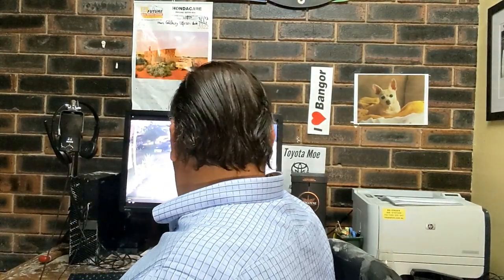POLICE RELEASE CCTV FOOTAGE TO HELP IN THE ARCHIELUXURY ROBBERY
Break and enter investigation, Mount Ommaney
myPolice on Dec 8, 2022 @ 2:18pm
Police have released CCTV of two men who may be able to assist in investigations into a break and enter at Mount Ommaney in October.

Initial investigations indicate a Dandenong Road residence was broken into while the occupants were away, where a power tool was used to access a safe, and a large quantity of jewellery and other items were stolen including a key.

At approximately 1am on Saturday October 29, two men attended a residence on Boundary Road at Oxley and used the key to attempt to gain entry.

They were disturbed by a resident, before leaving the scene in a vehicle.

Police have released CCTV of the incident on October 29, and appeal to anyone who recognises the men or has further information to contact police.

Investigations are ongoing.

Quote this reference number: QP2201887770

3) Organise a Paid Review (Any Topic- Watches, Men's issues or anything!)

4) Seek Personal Advice from Archie Advice via email - US$20-

1A3pKTWxUZkZZYARDQyk3rhH4jiHh5PeiB

Kind regards

ARCHIE

ArchieLuxury
AUSTRALIA

Shop 12-13 Ground Level
Brisbane Arcade
160 Queen Street

Shop 28
The Strand Arcade
412-414 George Street